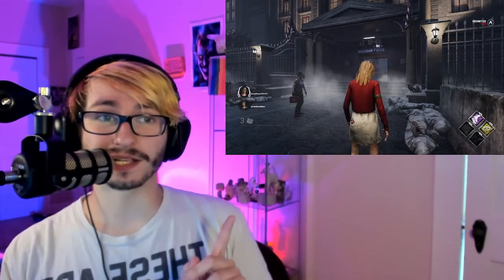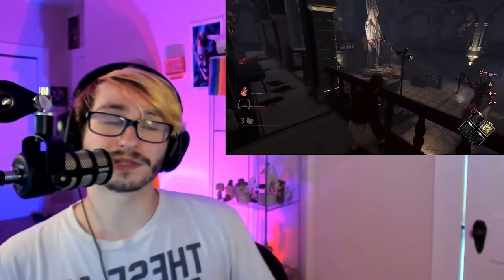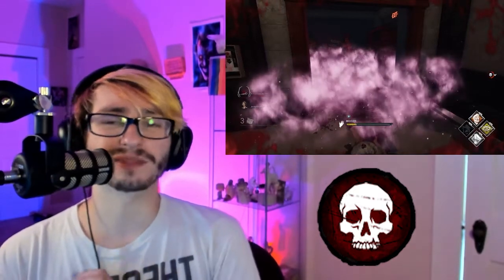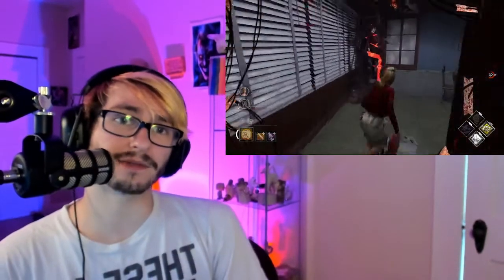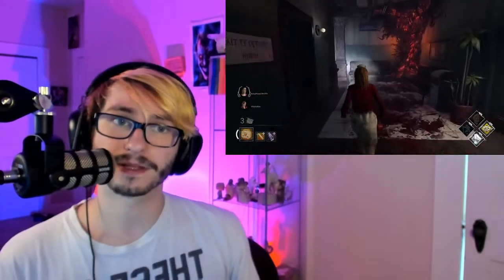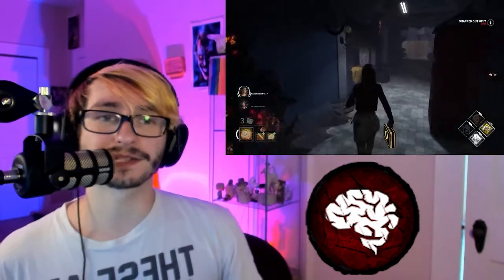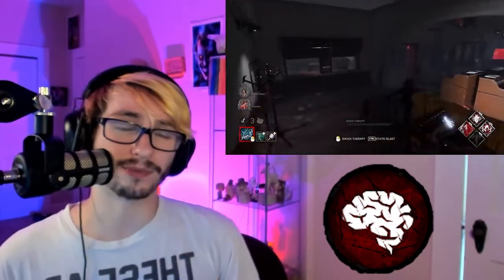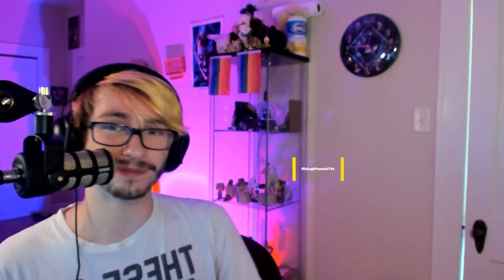Every Status Effect in DBD Explained! | {Dead By Daylight Guide, Resident Evil Edition}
Dead By Daylight is FILLED with status effects, it gets confusing when you're starting out regarding what effect does what.  So let's cut through that confusion!
In this video I'll be explaining every Status Effect in DBD, what they do to your character, and what they look like!  There's also some gameplay to provide a visual for you to see. (Bonus! Gameplay takes place on the Resident Evil map since this took place in customs!)

Hope you enjoy this Dead By Daylight Guide!

Live every Sunday, Tuesday, Thursday, and Friday on Twith!

Huge thank you to Jackiethevalkyrie and AsultrySaltine for helping me make this, check them out!

Chapters-
0:00 Introduction
0:48 Haste and Exhausted
2:20 Oblivous, Hemorrhage,  and Mangled
3:45 Blindness and Cursed
4:43 Incapacitated
5:41 Hundered
6:05 Exposed
6:55 Endurance and Deep Wound
8:06 Undetectable
8:35 Tormented
12:35 Infection and Broken
16:15 Sleep Penalty
19:08 Madness
23:35 Bloodlust
24:18 Contanimated

Rising Phoenix is a Killer Main who aims to create Educational DBD content, in the hopes that you guys can use it to learn how to hunt down survivors and sacrifice them to the Entity.
Check me out on twitch to see the Educational Killer live, AND see the matches before they get posted onto youtube!